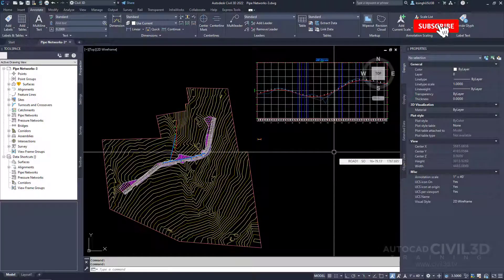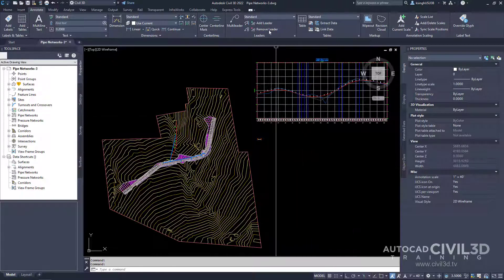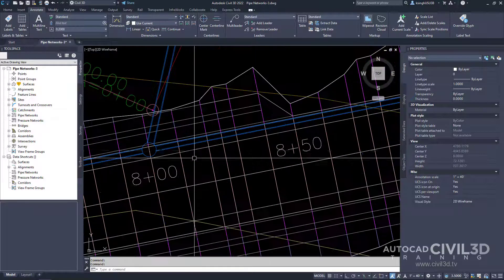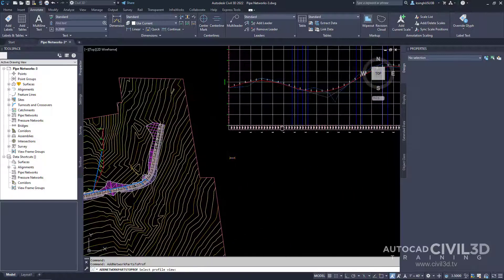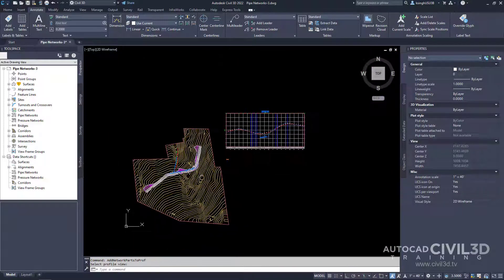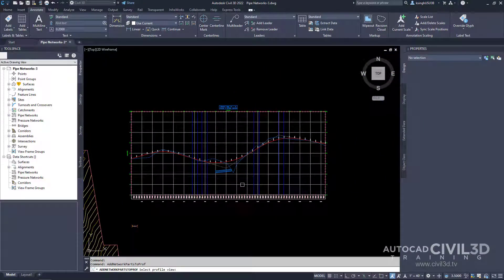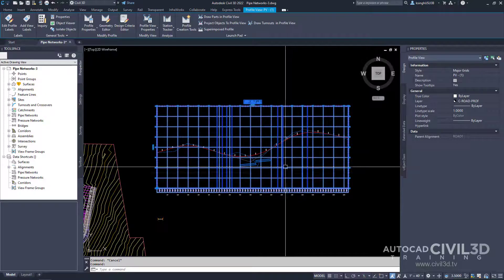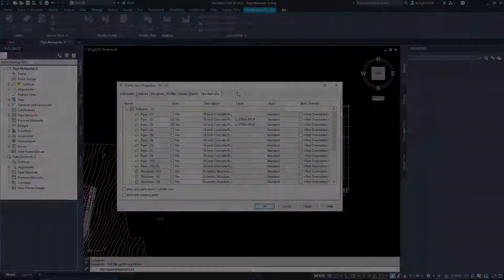Drawing Pipe Network Parts in a Profile View in Civil 3D